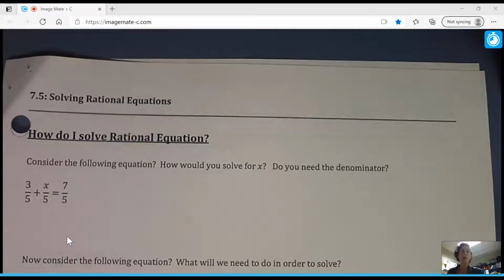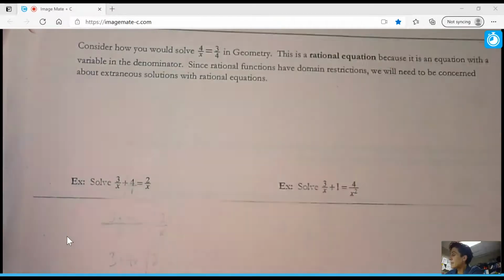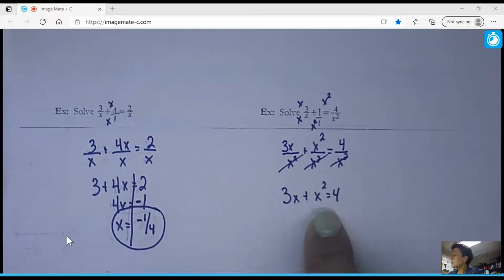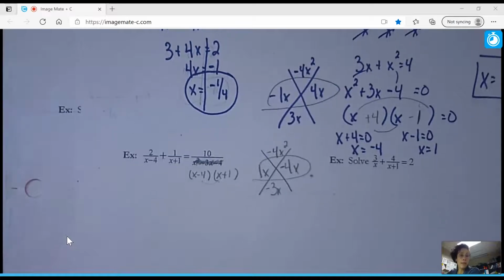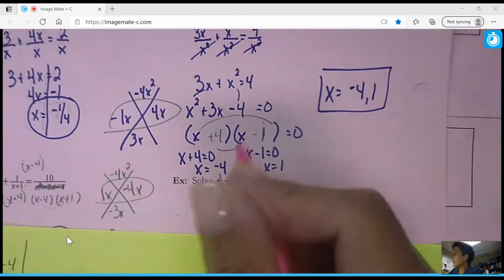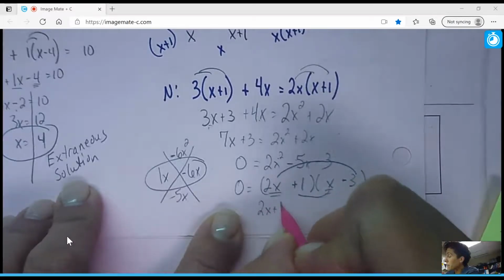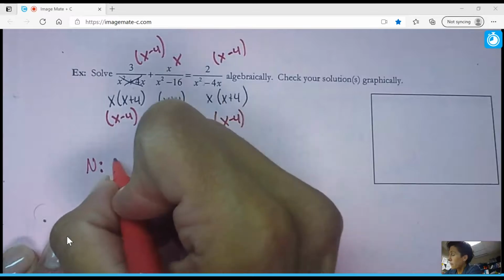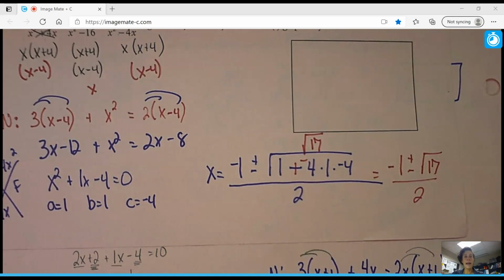solving rational equations